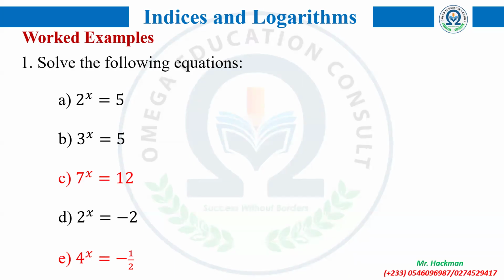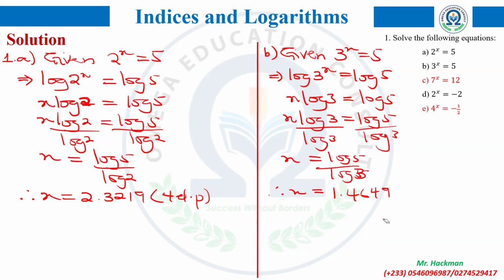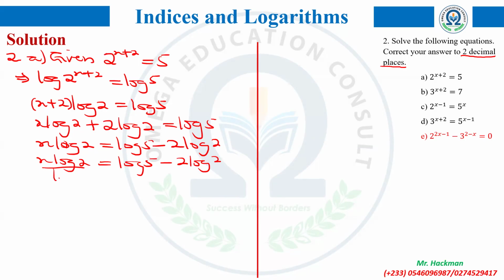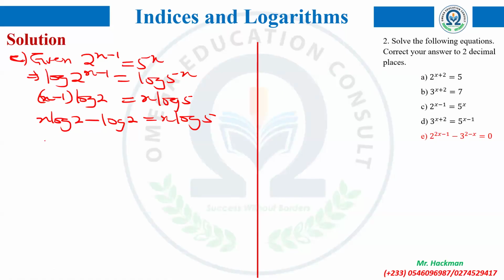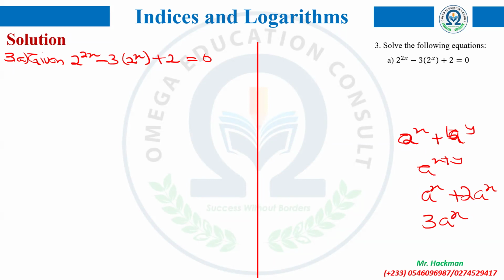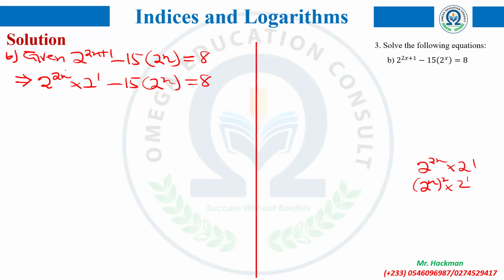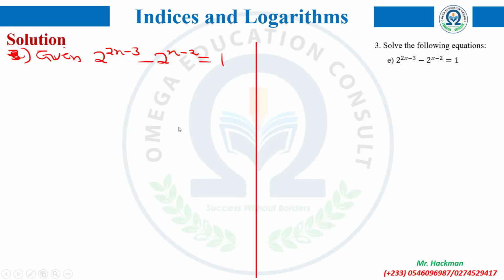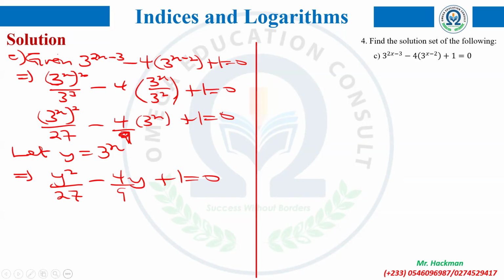INDICES AND LOGARITHMS (Elective Maths): Lesson 8